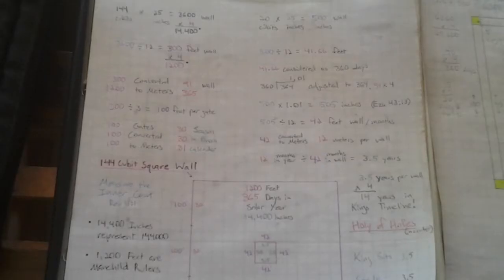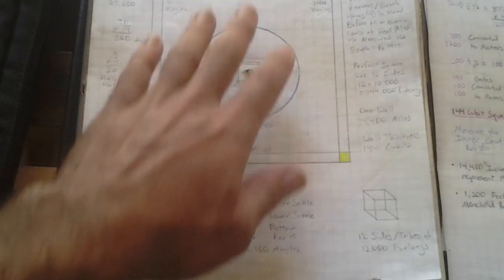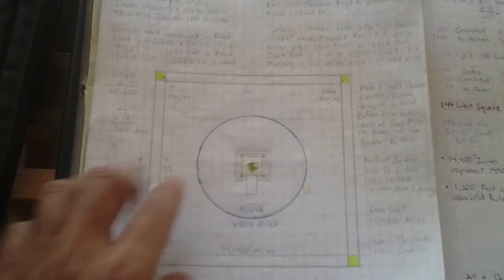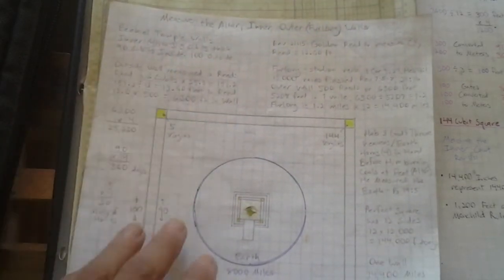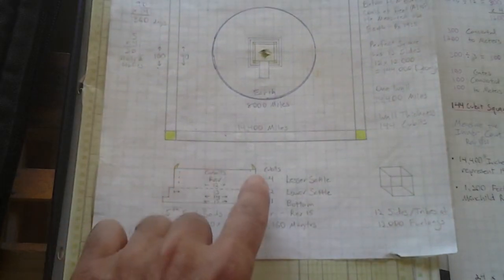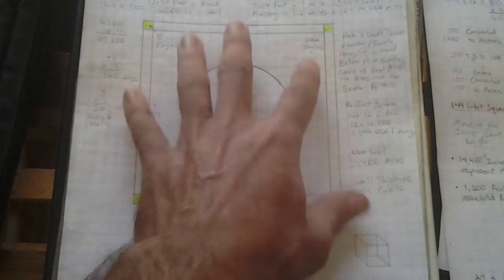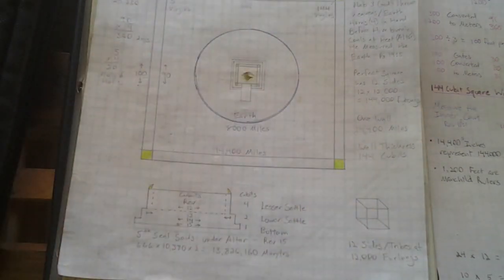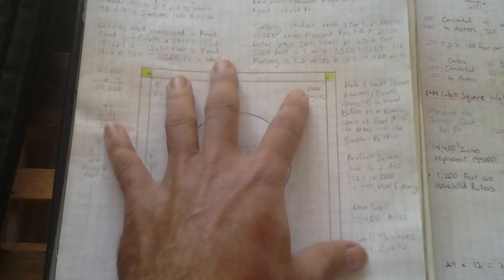New Jerusalem Outer Wall from measuring Ezekiel's Wall & Altar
Link to document Outer Wall